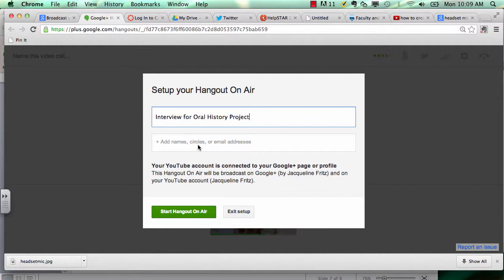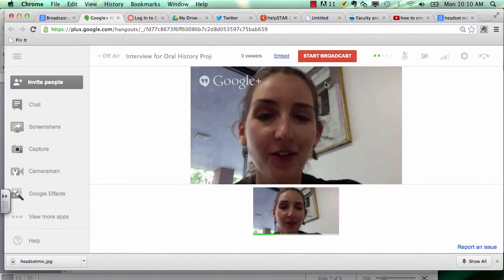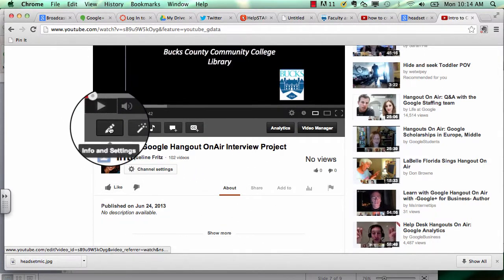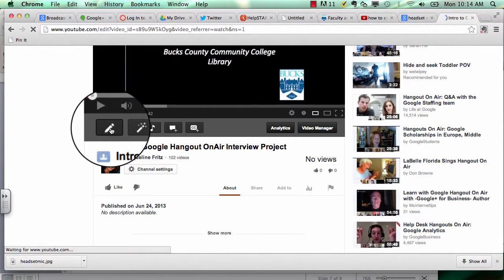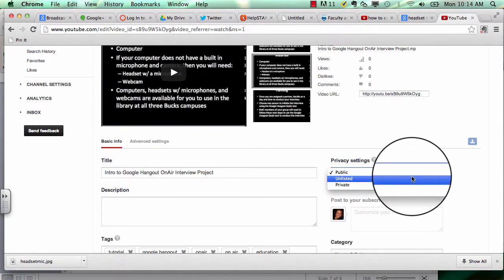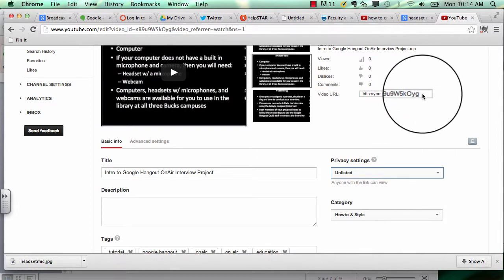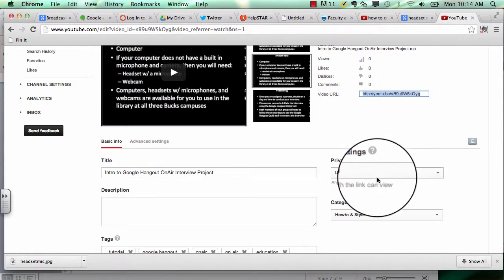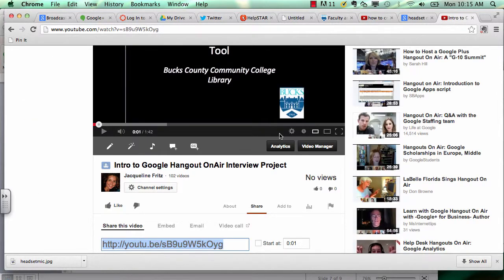Google Hangout OnAir for Interview Project